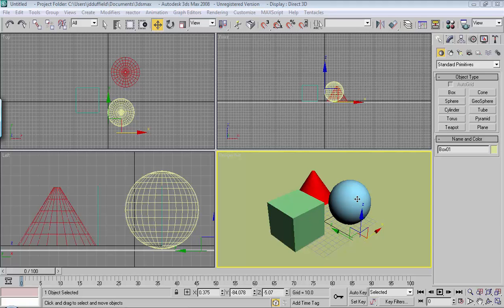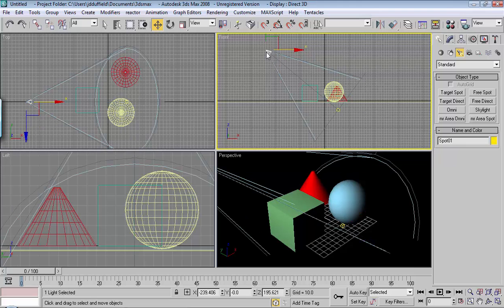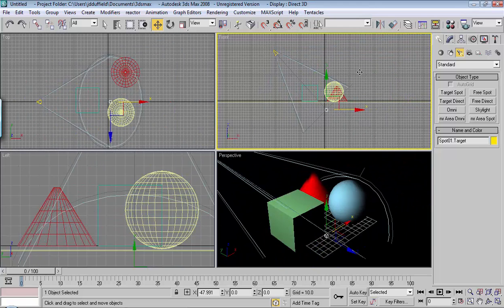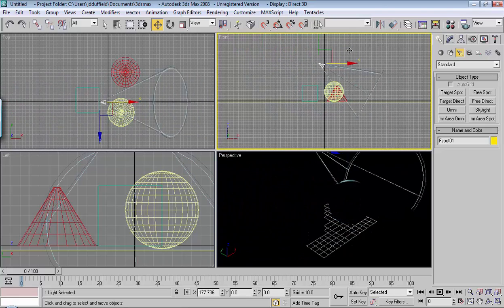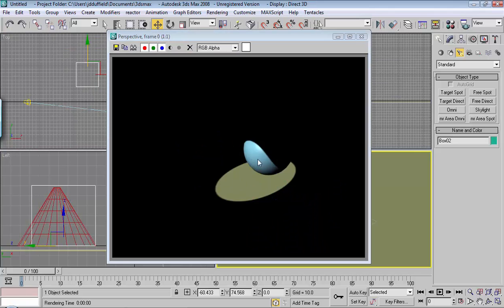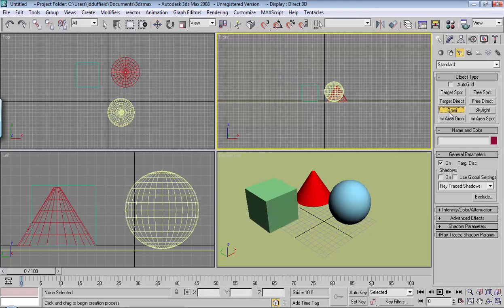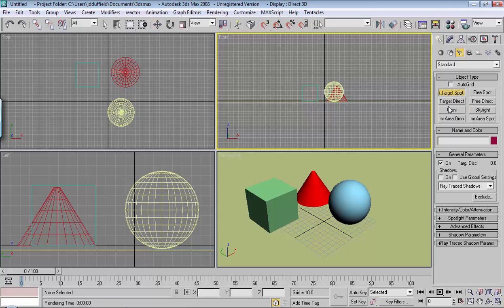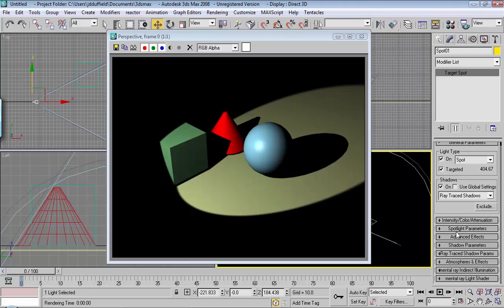Lighting a Scene - Autodesk 3DS Max Lesson